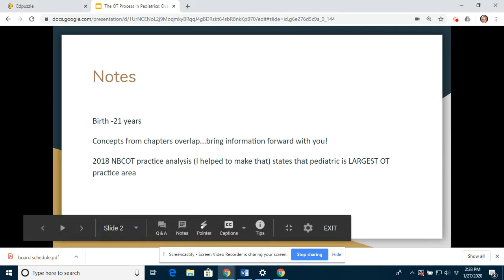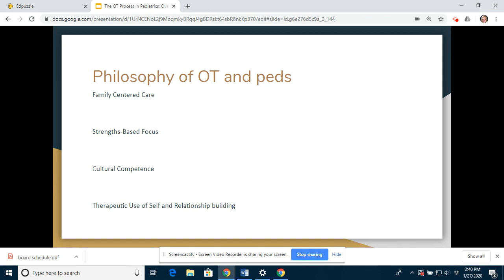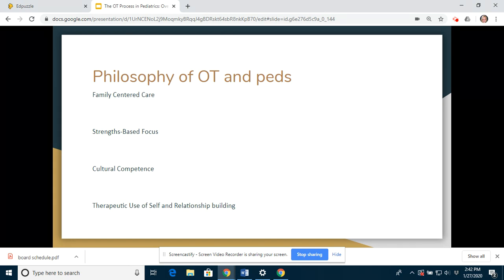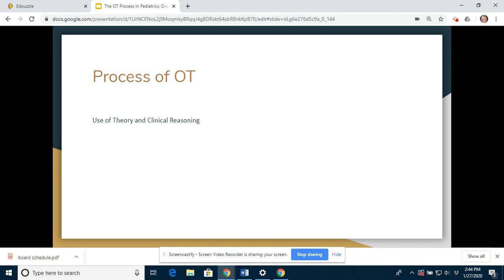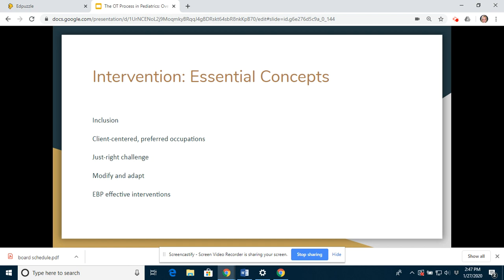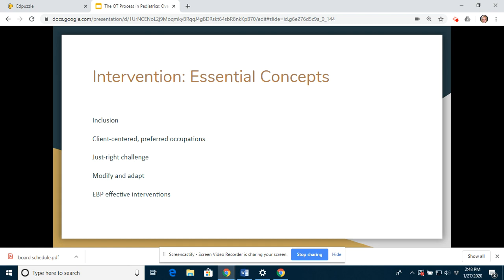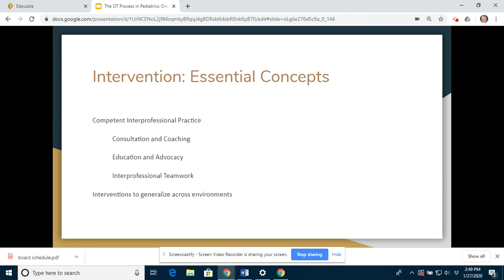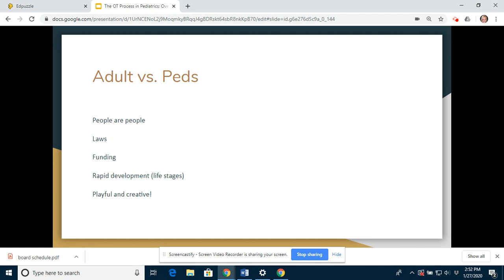Occ 341 Chapter one CS